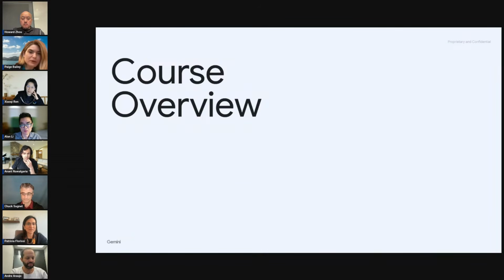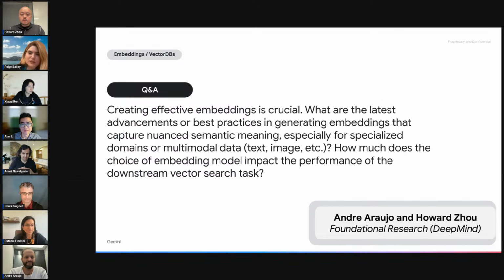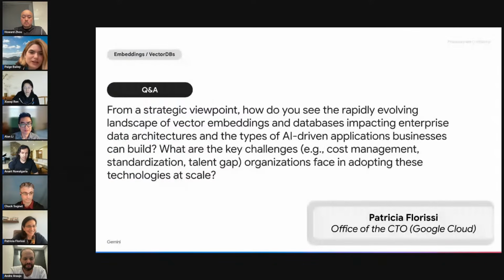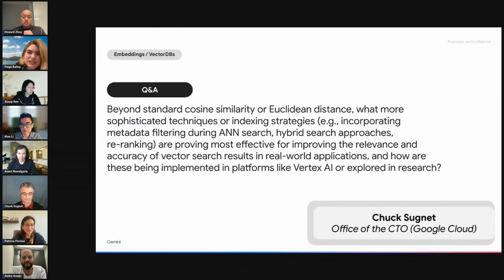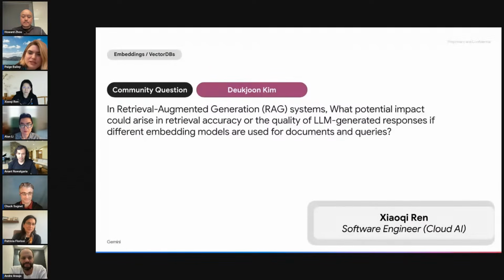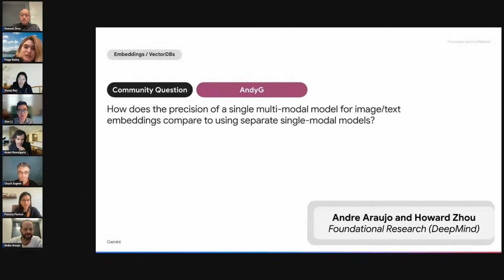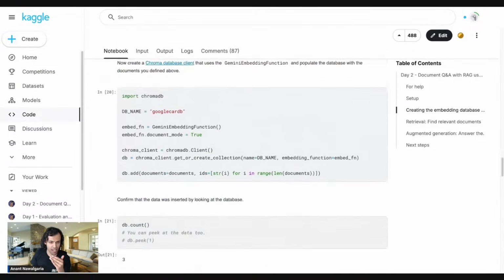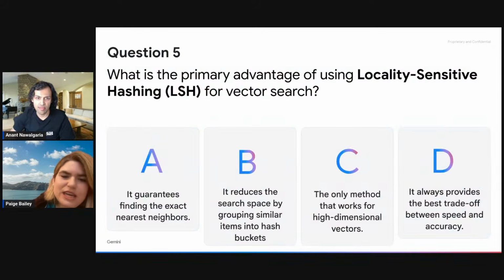DAY 2 Livestream - 5-Day Gen AI Intensive Course | Kaggle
Day 2:  Embeddings and Vector Stores/ Databases

Complete Unit 2: “Embeddings and Vector Stores/ Databases”:

1. Listen to the summary podcast episode for this unit.
2. To complement the podcast, read the “Embeddings and Vector Stores/ Databases” whitepaper
3. Complete these codelabs on Kaggle:
1. Build a RAG question-answering system over custom documents.
2. Explore text similarity with embeddings.
3. Build a neural classification network with Keras using embeddings.
4. Try adding the whitepaper to NotebookLM